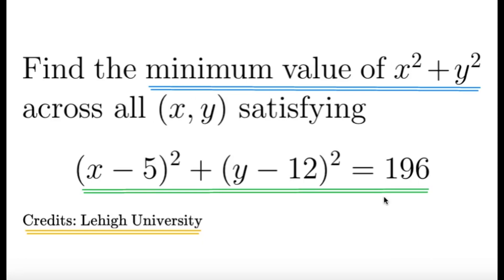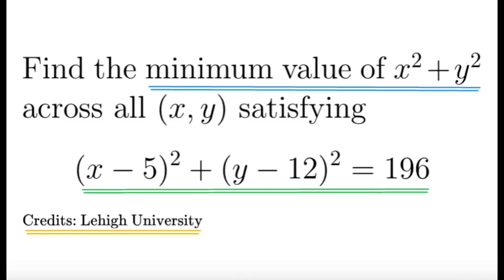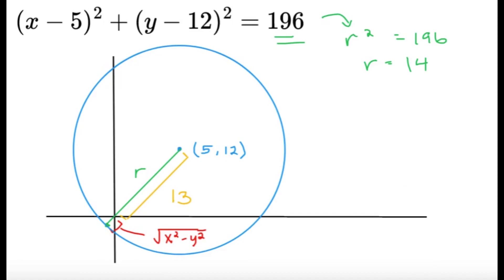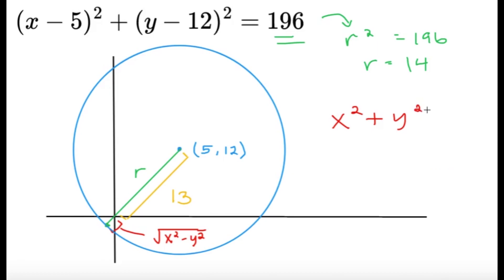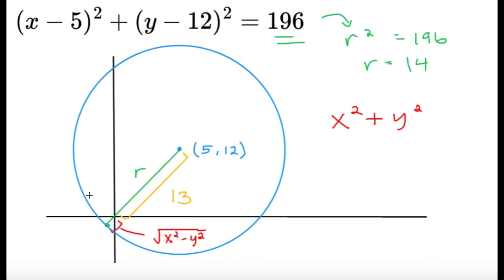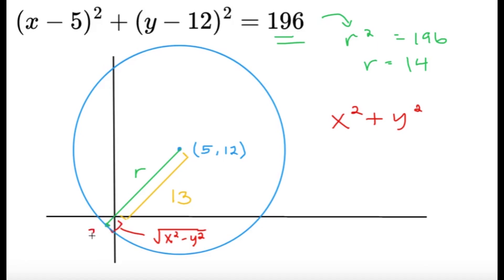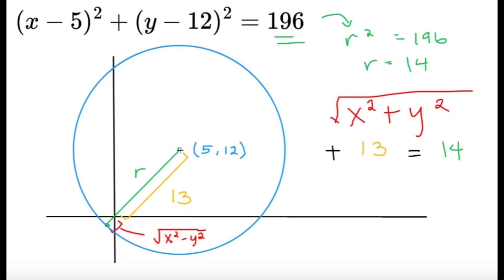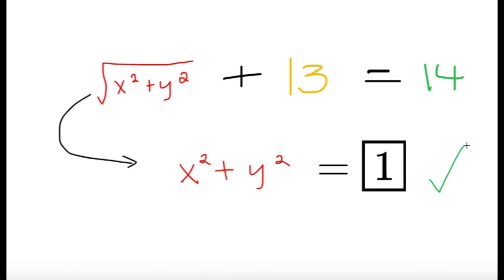Shortest Distance from Circle to Origin??? || High School Math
[Find the minimum value of x^2 + y^2 across all (x, y) satisfying (x - 5)^2 + (y - 12)^2 = 196]

Here's an item on optimization (using the Cartesian Plane)!